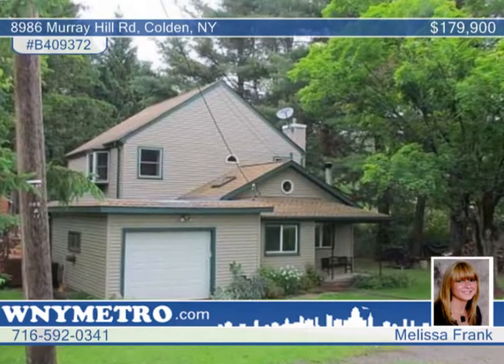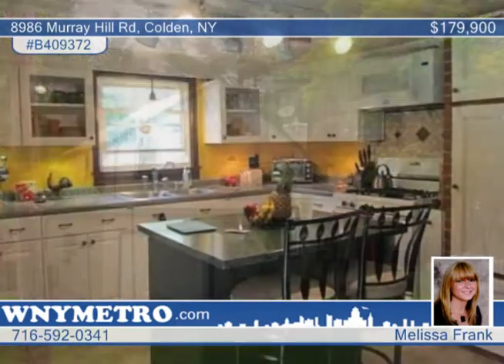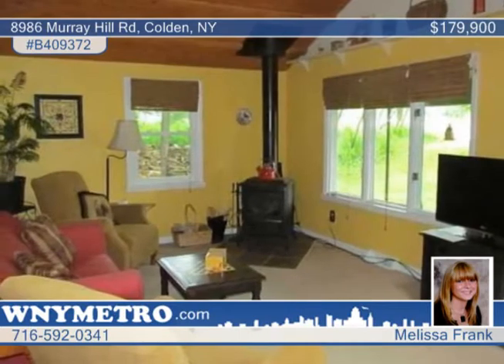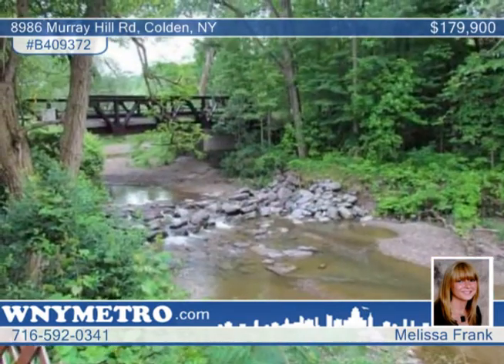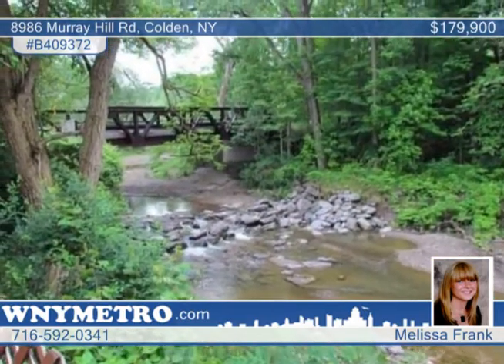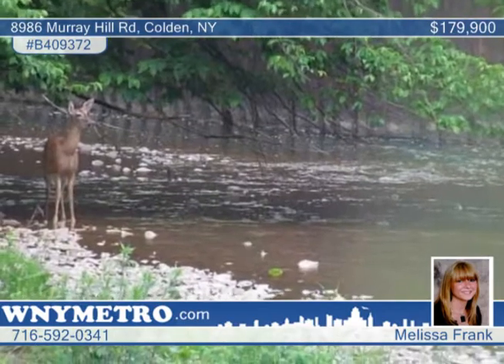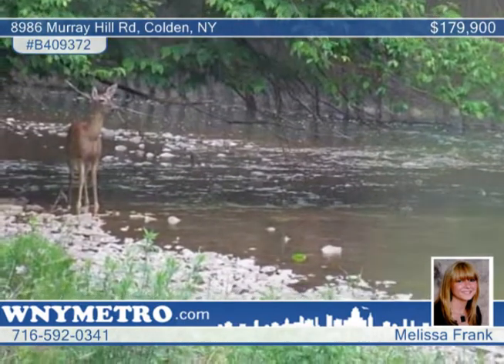Home for sale in Colden, NY | $179,900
Awesome creekside home features 4 bdrms - 2 on 1st flr, 2 on 2nd flr, 2 full baths - 2nd flr bath is huge w/whirlpool tub &amp; shower w/ hallway &amp; private entry!  Master bedroom has bay window overlooking the deck &amp; creek and has huge 9x8 walk-in closet!  Enter house through seperate room that leads to living rm or garage, open living rm has built in eating area &amp; woodstove, open kitchen w/ built-in fridge, pantry &amp; more!  Formal dining rm w/ lg closet &amp; built in corner cabinet has sliding glass doors leading to two tier deck overlooking the creek, pool w/ seperate deck, koi pond, 2nd gar &amp; more!